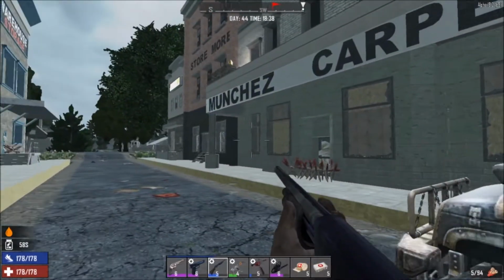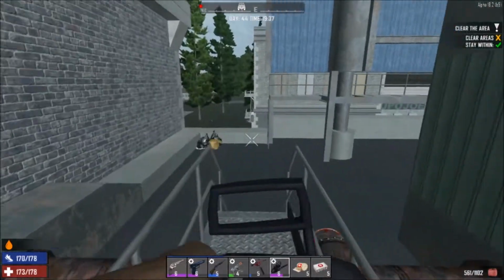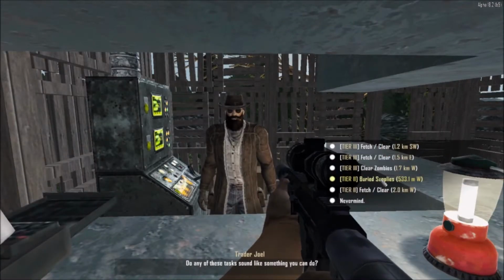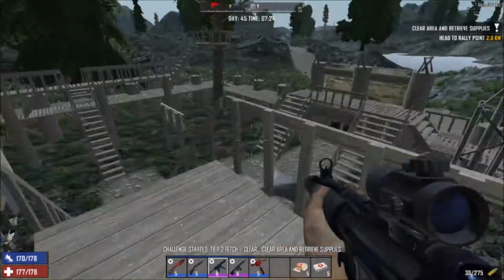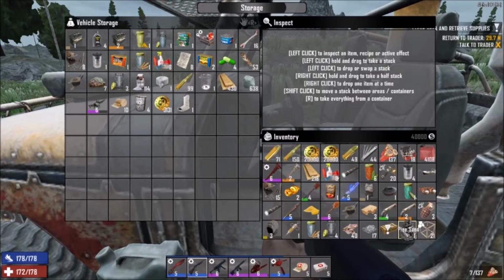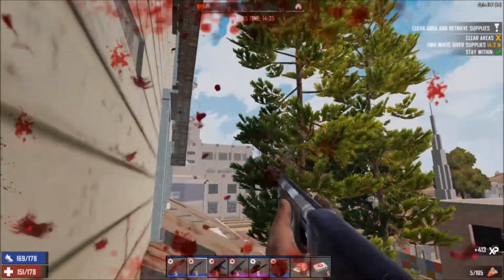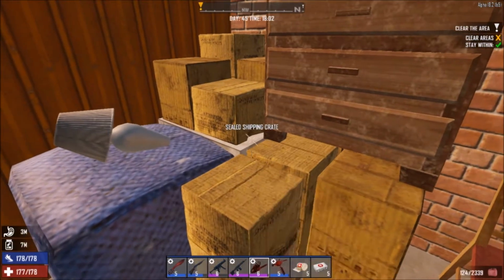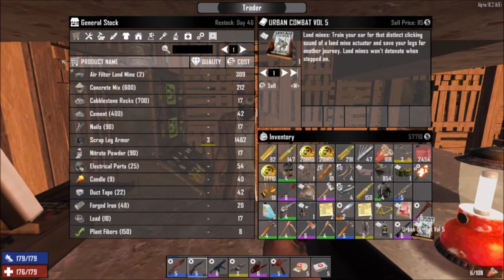7 Days to Die A18 Day 45 Questing Loot Run Awesome Loot